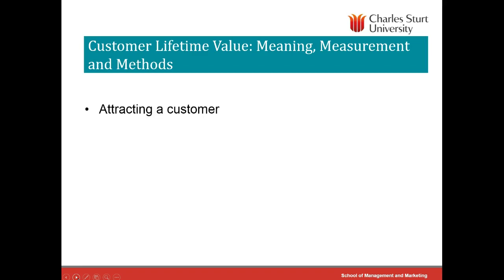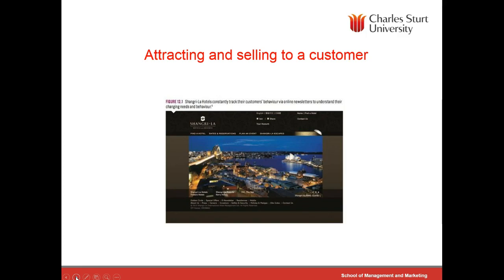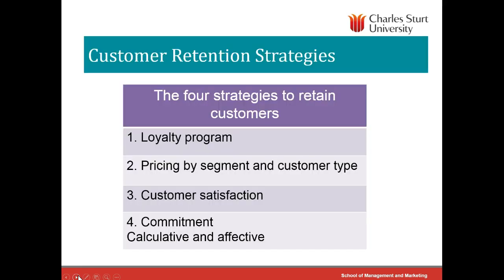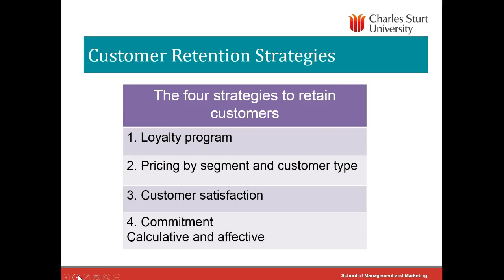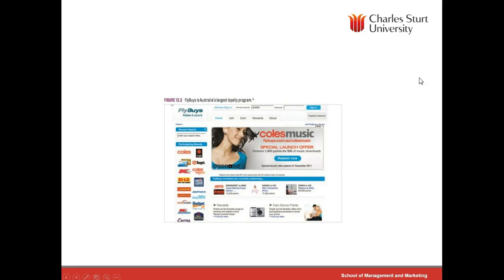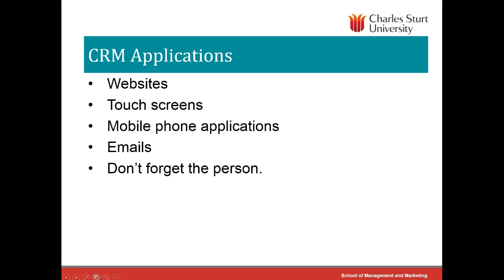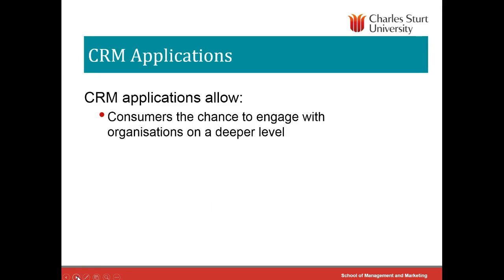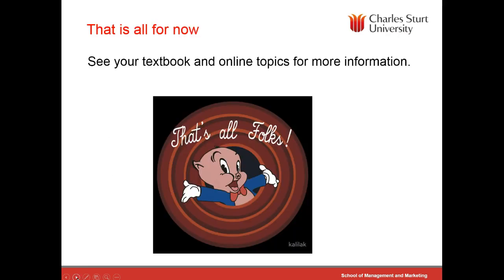Lecture 12: Customer relationship marketing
MKT561 Services Marketing